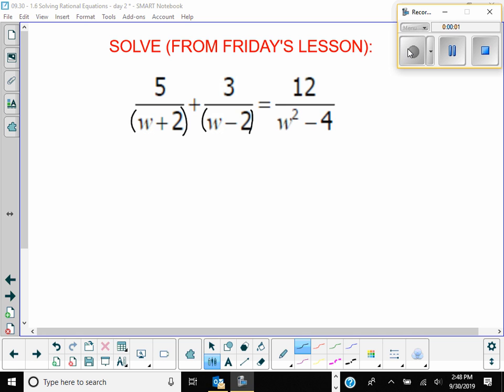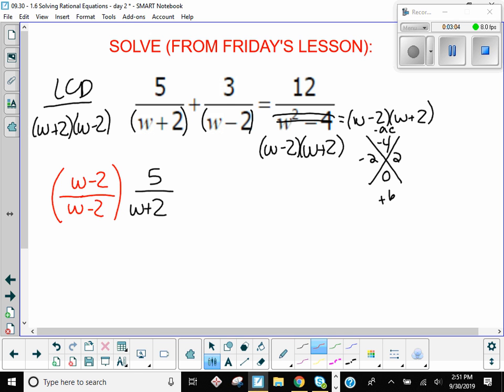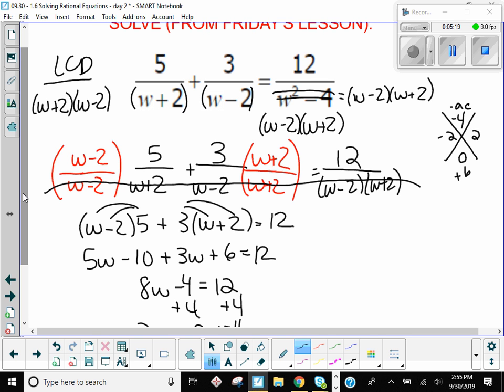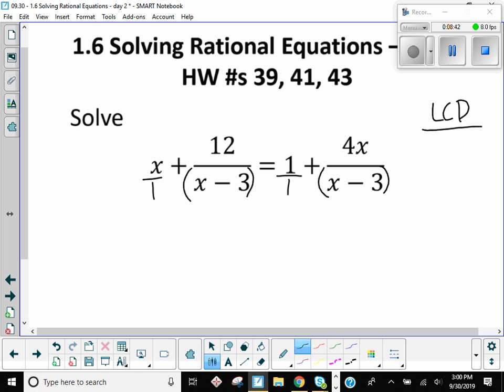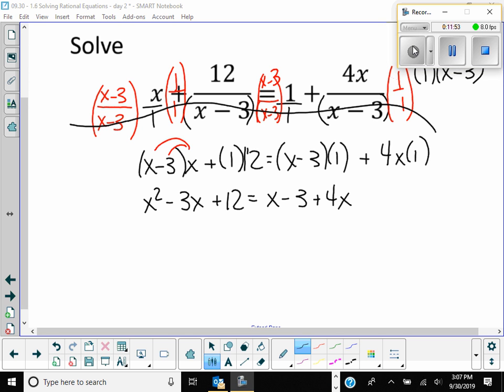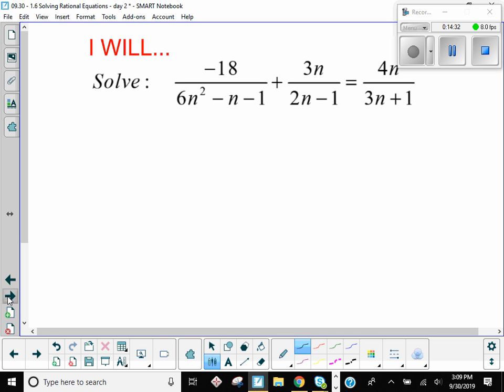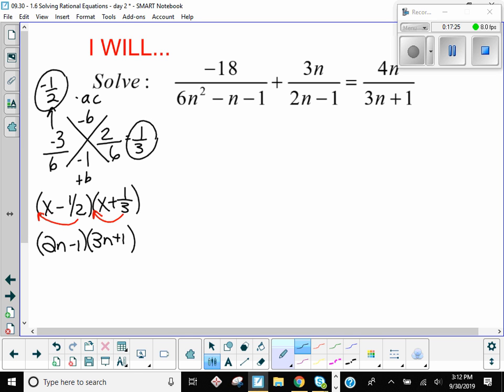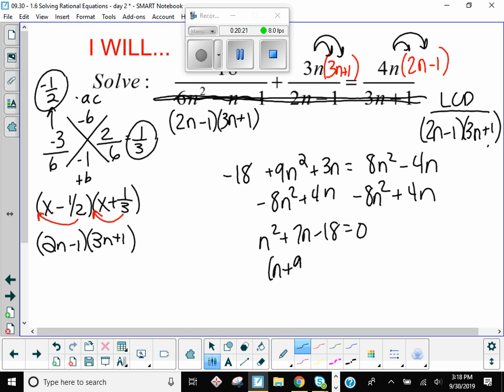1 6 Solving Rational Equations day 2 VIDEO